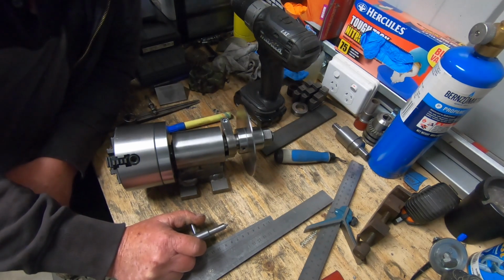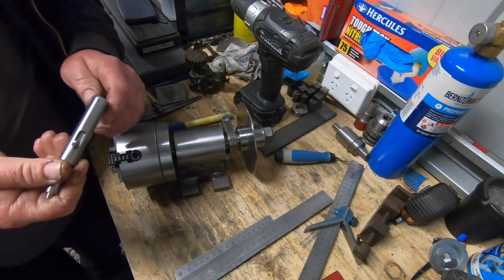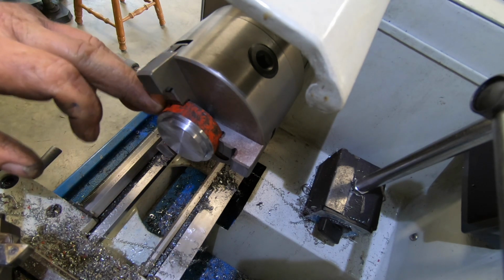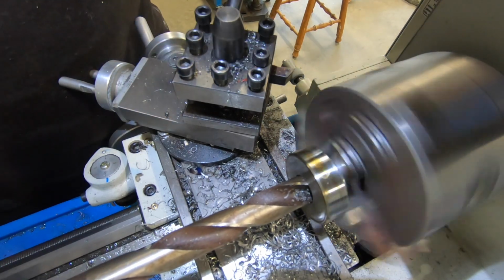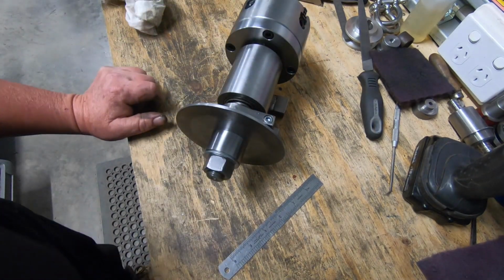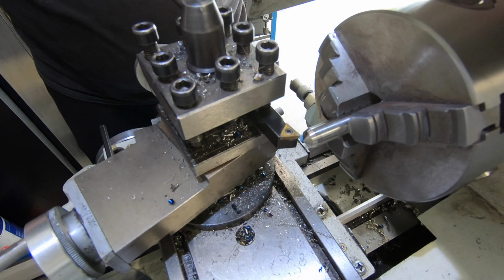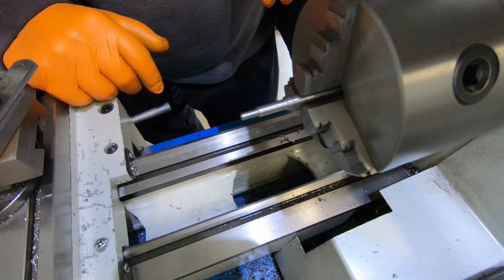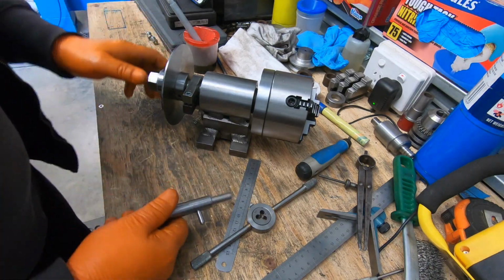Indexing fixture part 3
Hi, this is part 3 of the indexing fixture, i did skip of a few parts of the build simply because the kids were on school holiday and i was teaching them a bit about machining, i still hope you enjoy the build and thanks for watching,   Matty